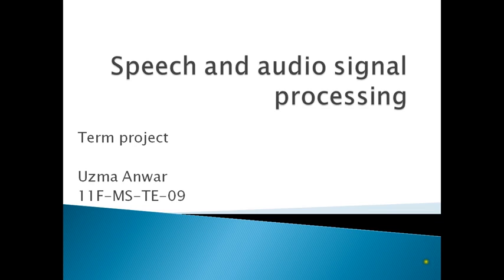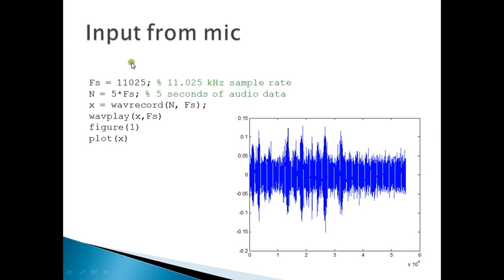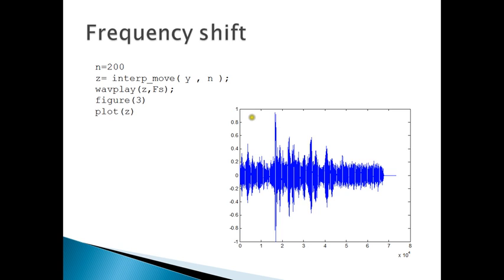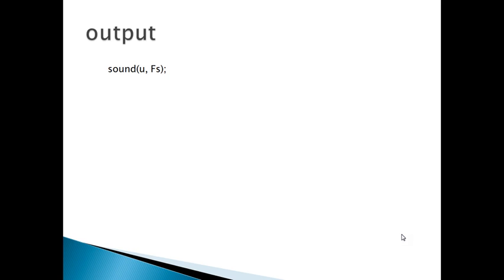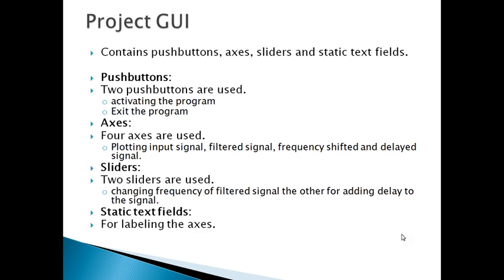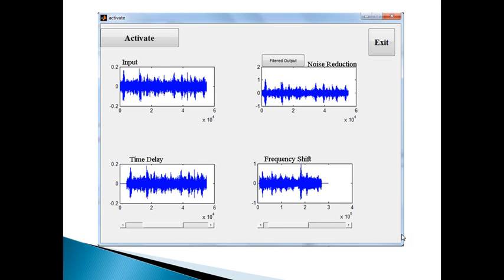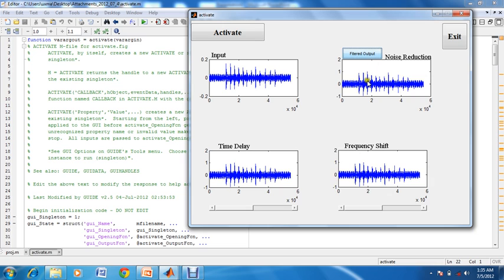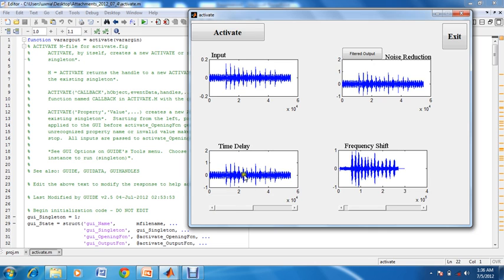SAP Term Project